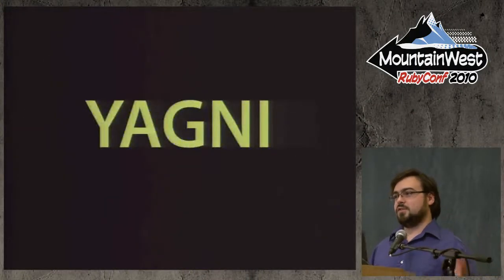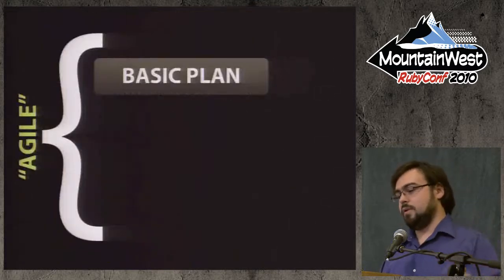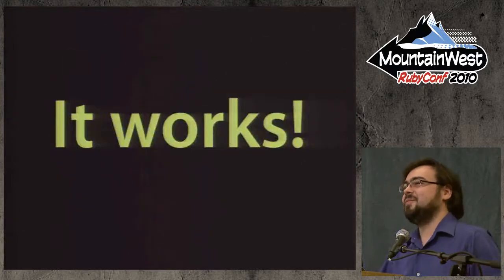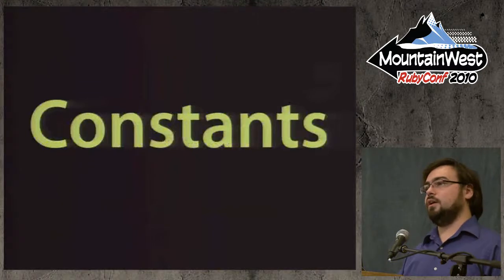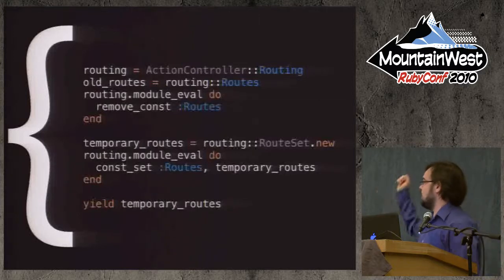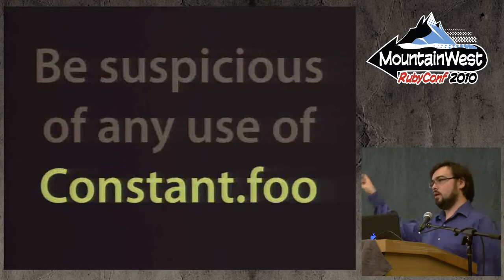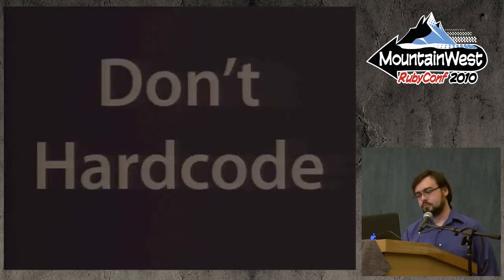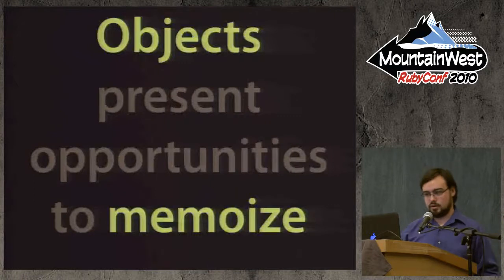MountainWest RubyConf 2010 - Writing Modular Ruby Code: Lessons Learned from Rails 3 by Yehuda Katz